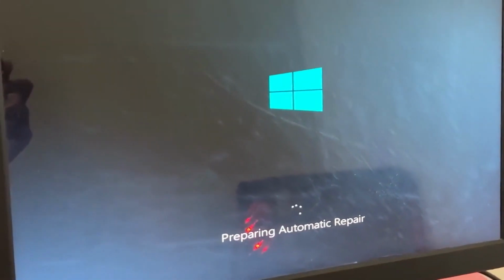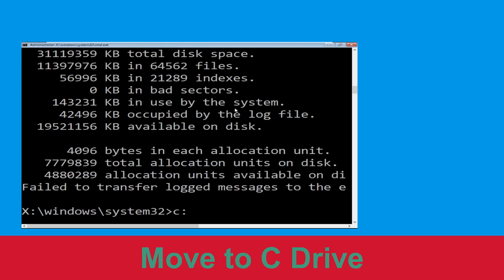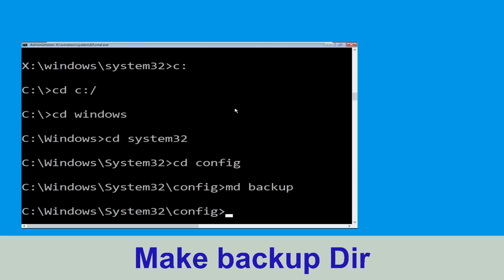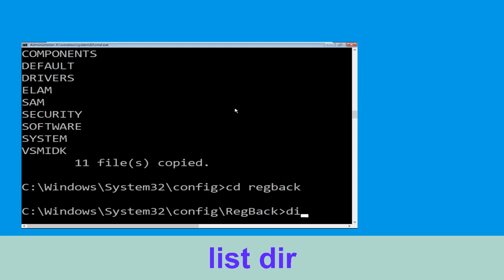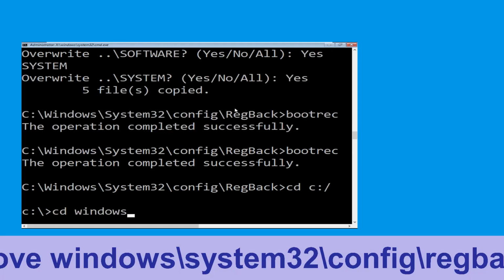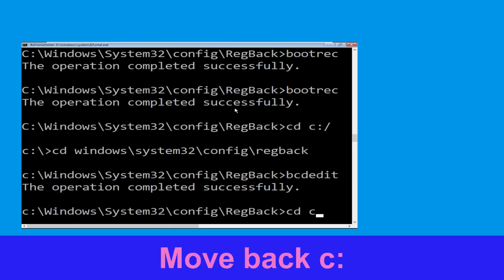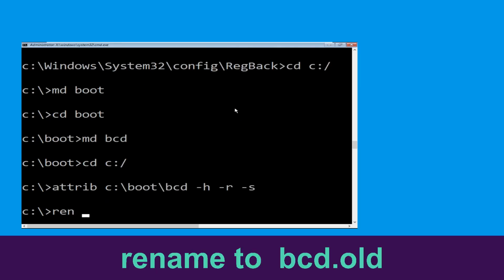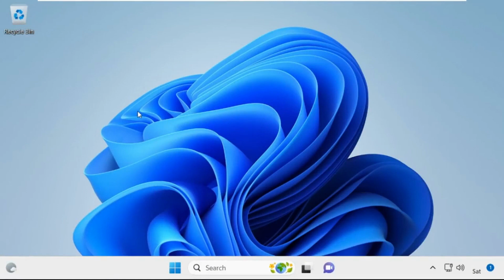HP Laptop - How to Fix KERNEL_WMI_INTERNAL Blue Screen Error Windows 10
How to Fix KERNEL_WMI_INTERNAL Blue Screen Error Windows 10

• IRQL_NOT_LESS_OR_EQUAL Error
• BAD_POOL_CALLER Error

00:00 Intro How to Fix KERNEL_WMI_INTERNAL Blue Screen Error Windows 10
00:10 Step 1 Automatic Repair Screen00:15 Step 2 Advaced Options00:25 Step 3 Troubleshoot Menu00:35 Step 4 Command Prompt00:45 Step 5 Follow CommandsHow to Fix KERNEL_WMI_INTERNAL Blue Screen Error Windows 10